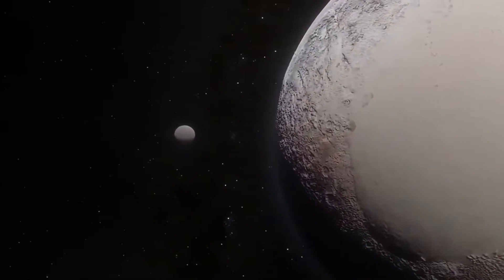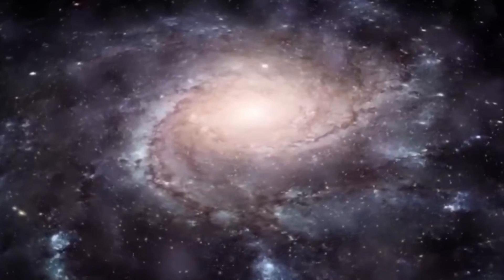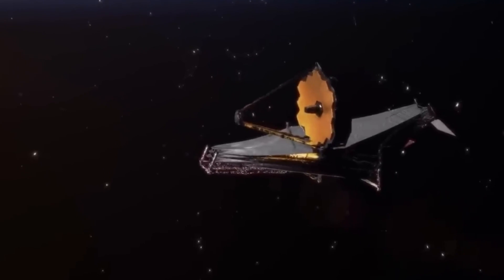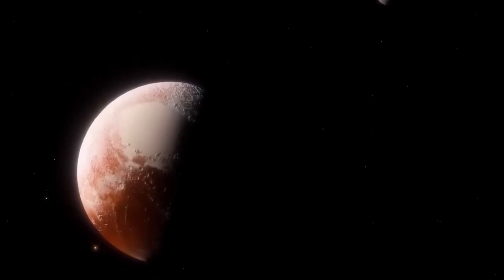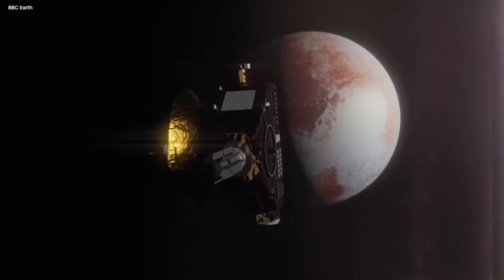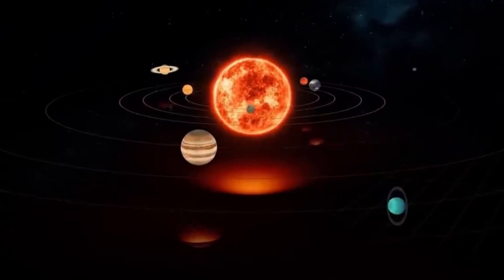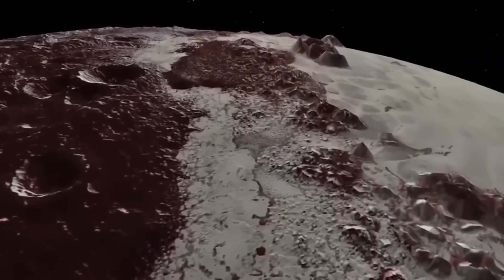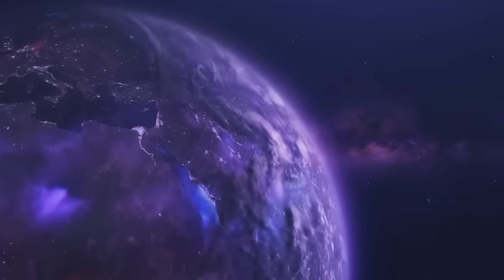ALERT_ James Webb’s Latest Pluto Images Will Leave You Speechless!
Pluto initially appeared to be a far-off remnant at the frontier of our solar system, simply another frozen, forgotten rock. However, the reality is considerably more remarkable than anyone could have ever guessed. What if I told you that something is concealed beneath Pluto's ice, barren surface—a mystery so vast that it has the power to alter our understanding of the universe? Imagine how shocked scientists would be to learn that Pluto isn't actually dead. It contains subterranean volcanic activity and even the elements that make up life, which have long been concealed from us.

How might this affect efforts to find extraterrestrial life? Could the secret to comprehending life in the most unlikely settings lie in the frigid, far-off planet of Pluto? Prepare yourself because you will be astounded by what has been concealed on Pluto for so long.

For many years, Pluto was thought to be a barren, frozen world on the edge of our solar system. It appeared to be a region too far away and too frigid to have any noteworthy characteristics, much less something as surprising as life. However, the James Webb Space Telescope's ground-breaking discoveries are rapidly altering that perception. The apple cart is being disturbed by the James Webb Space Telescope. We suddenly came to the conclusion that we might need to revise every textbook on the universe's origins.

Scientists were initially perplexed by some odd data—a signal that suggested something far more than a frozen shell. An subterranean ocean was revealed by the telescope as it swiveled its infrared lenses toward Pluto. For a planet that is so far from the Sun and has surface temperatures that can drop as low as -375°, this is revolutionary. How is water able to remain liquid? Unexpectedly, Pluto's relationship with its moon Charon holds the key to the solution.

The gravitational attraction between Pluto and Charon creates enough internal heat through a mechanism called tidal heating to prevent Pluto's subsurface water from freezing solid. We never thought that a planet that far away would have a hidden liquid ocean beneath its icy surface.

There's more, though. There was more to the James Webb Telescope. Scientists were astounded to discover organic molecules—the foundation of life—in Pluto's atmosphere. Not all organic molecules are indicators of chemical reactions. They are the very components that have the power to create life.

Consider this: Once thought to be a dead ice ball, Pluto may really be concealing some of the most basic components required for life. These organic molecules raise the possibility that Pluto's atmosphere is going through intricate chemical processes similar to those on Earth, which might lead to the unthinkable—life on Pluto, or at least the possibility of it.